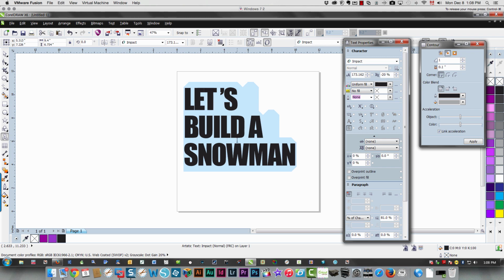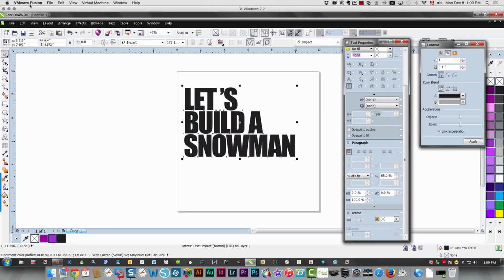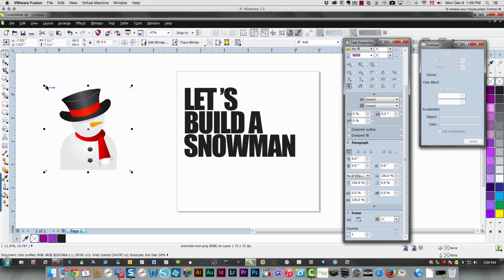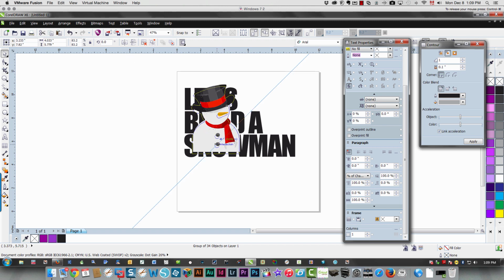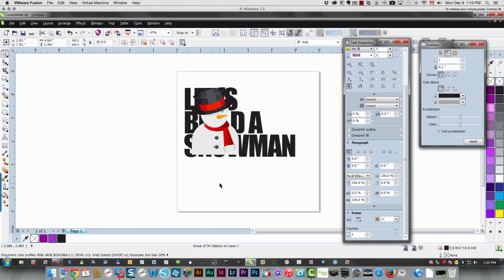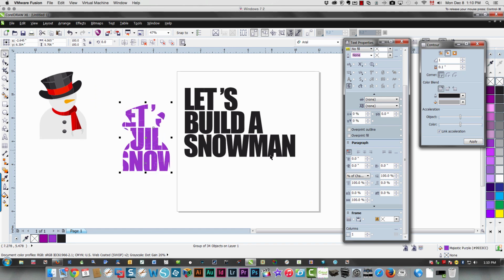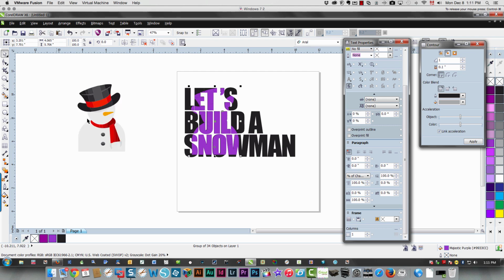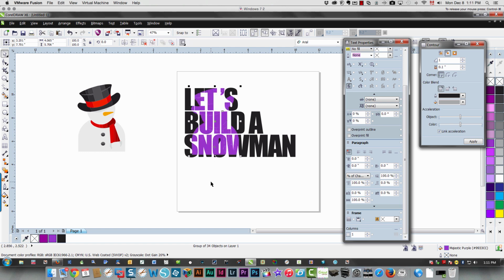CorelDRAW text knockout technique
In this CorelDRAW tutorial, I explain how to do the text knockout technique.

Check the About section on my channel for more information on where to reach me, my blogs and Facebook groups.